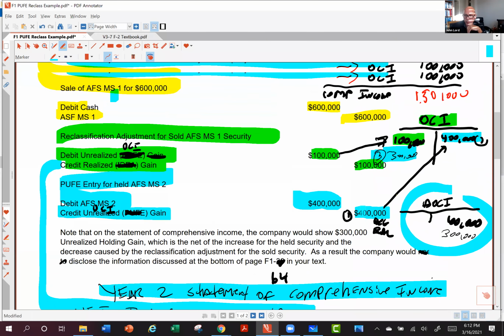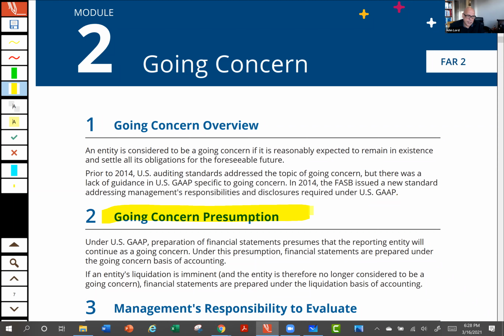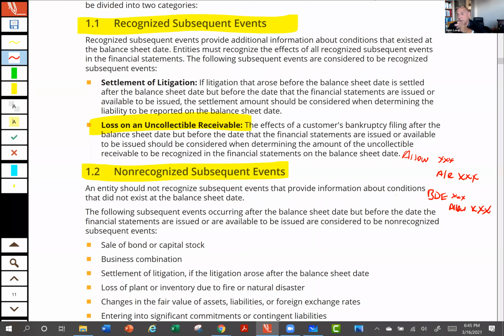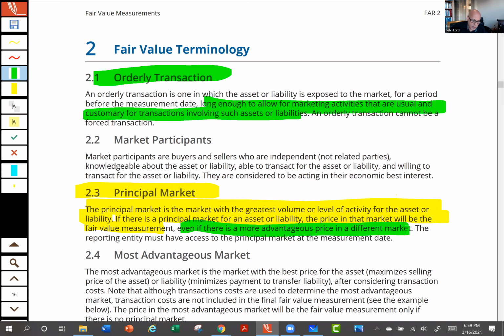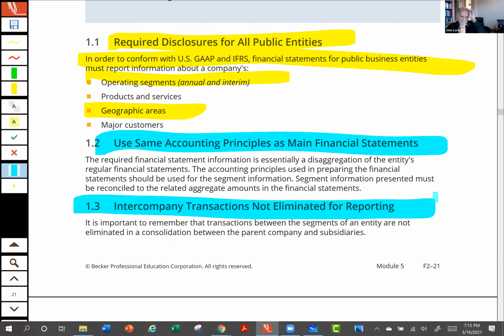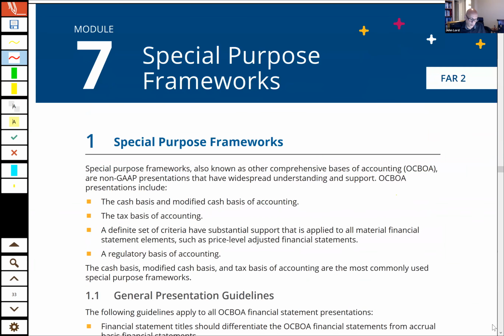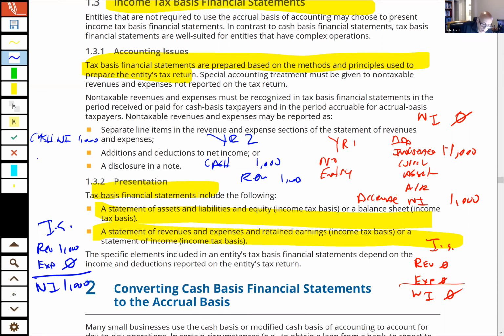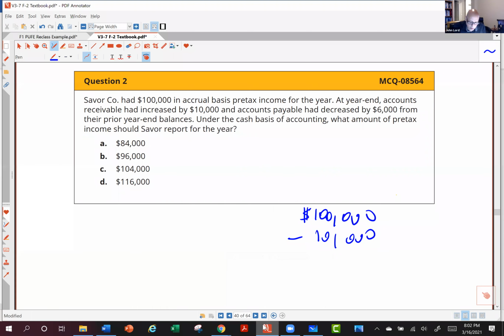Chapter 2 Lecture Video Part 1